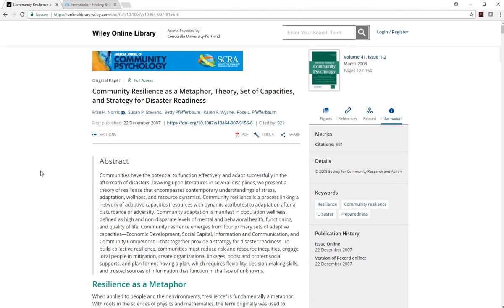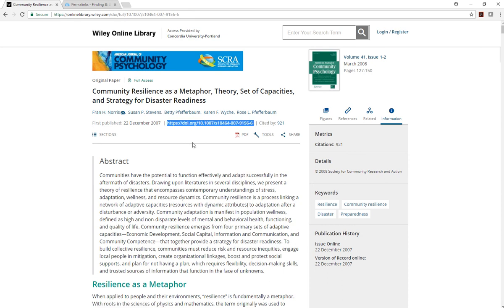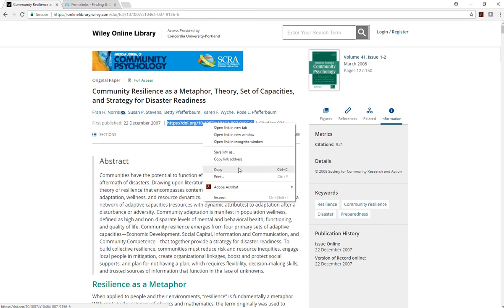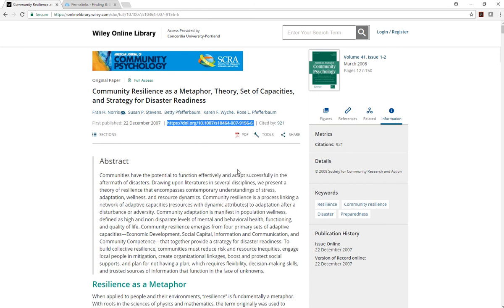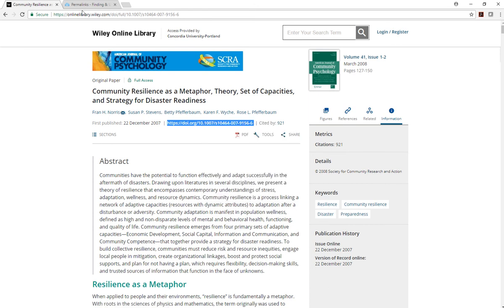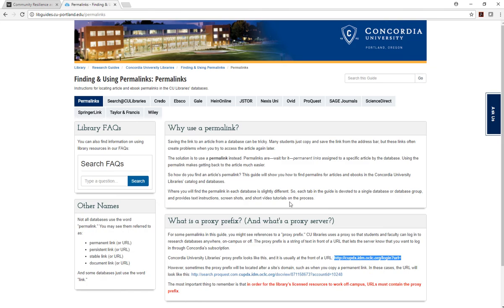Locating permalinks in Wiley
How to find a permanent link on Wiley